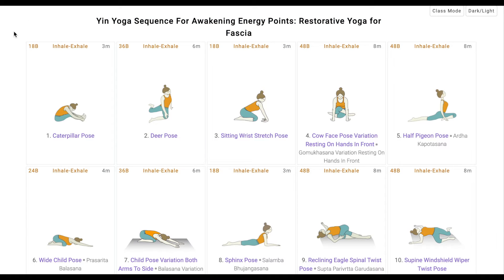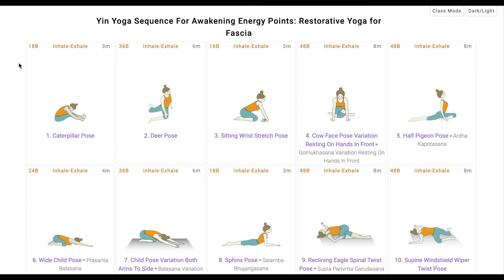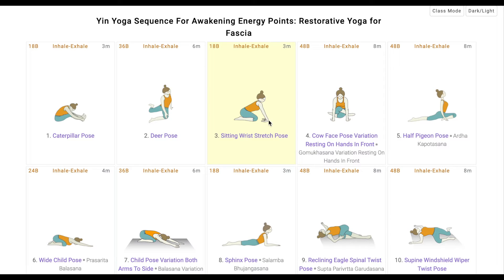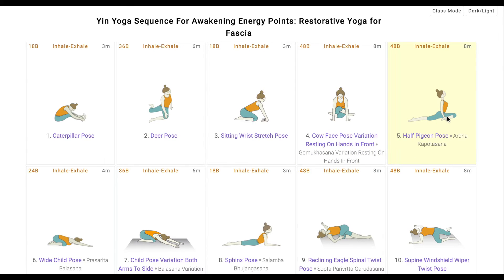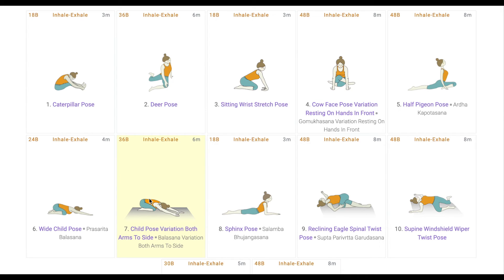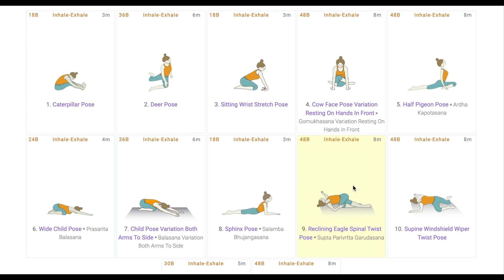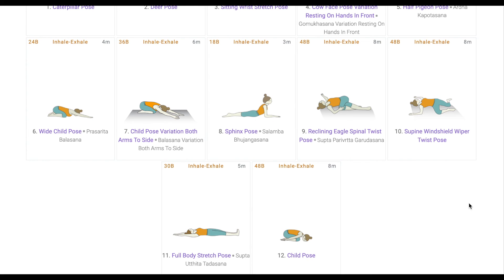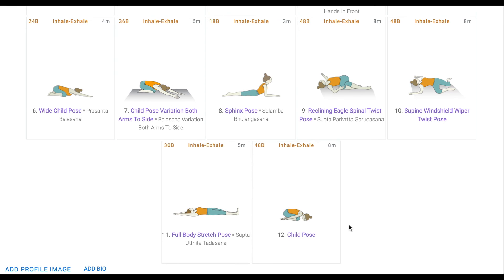Fascia Yin Yoga Sequence | Yin Yoga Sequence Planning for Yoga Teachers | Tummee.com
Yin Yoga- A style of yoga which is 'pure surrender' into your own body comfort. The very simple traditional yoga poses are practiced holding each pose longer - making it a challenging practice.

Yin is considered to be the female energy of the human body and relates to the "internal/lower" part of the human body, like tissues, ligaments, tendons and fascia. These are considered to be dry, hard, and stiff like plastic. Working on this part of the body is challenging and hence there is a need to practice yoga poses slowly to go "deep". With the practice of Yin Yoga, one slowly gets comfortable with holding a pose for long, building a strong sense of endurance. The poses in the following yoga sequence are for beginners but the practice is of advance level as the holding of the posture is longer.

Yin Yoga helps in stretching these tissues creating greater flexibility, opening passages for flow of energy in the body and allowing greater circulation, also stimulating the functioning of various organs. In this sequence, there are 12 poses for a period of 75 mins, i.e each pose is held between 4 mins to 8 mins. Longer one holds the pose, greater is the stretch of the tissues and muscles and greater is the functioning of the organs therein. This sequence is pure Yin sequence and we suggest such classes should be having minimum number of students so that you get to focus on each student and judge their comfortability in each pose.

If you are a yoga teacher or yoga teacher in training, join us today to stay updated on new sequences, poses, mudras, and much much more: